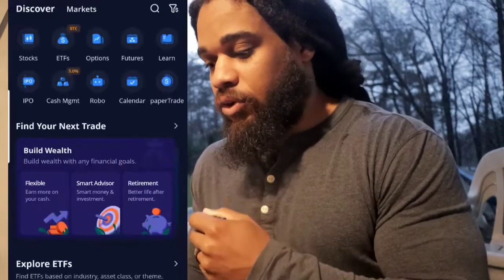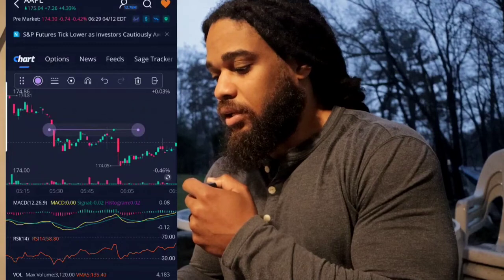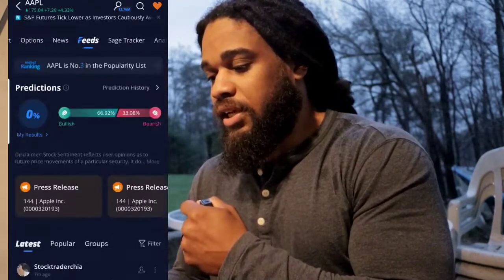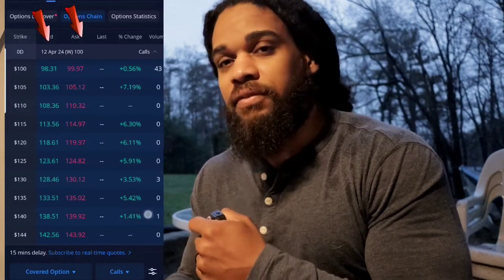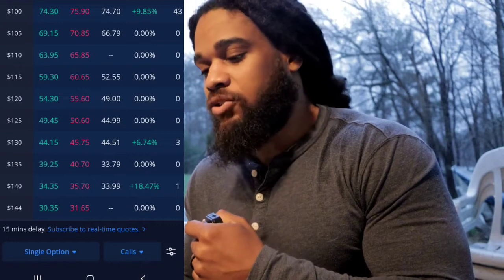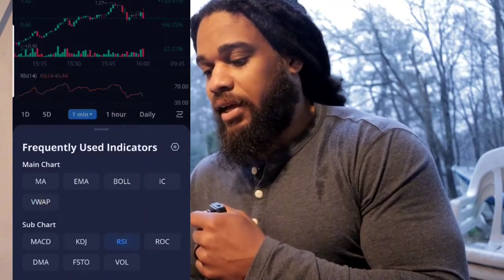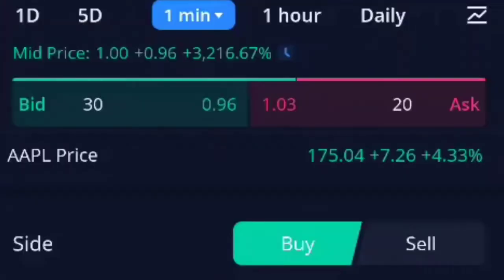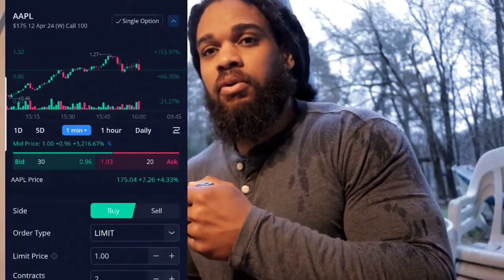How to Trade Options On Webull